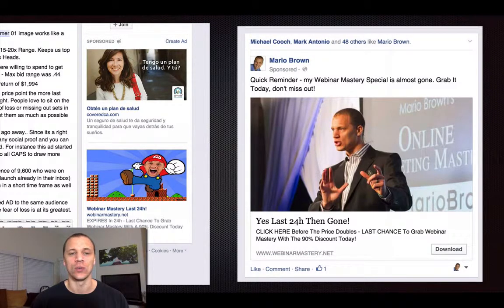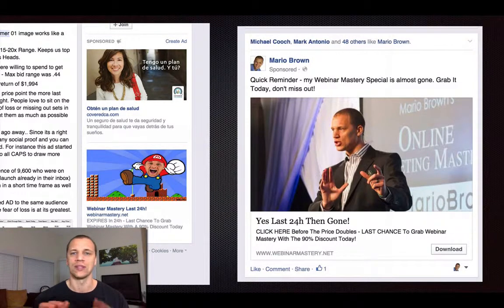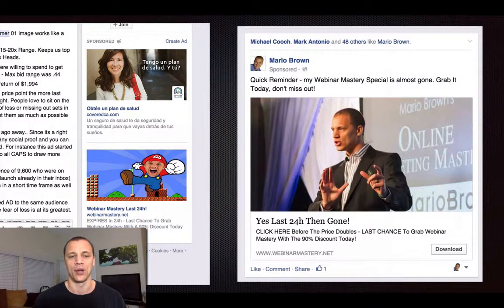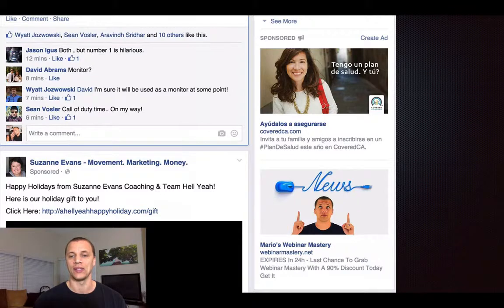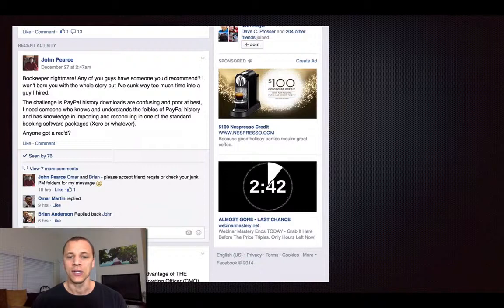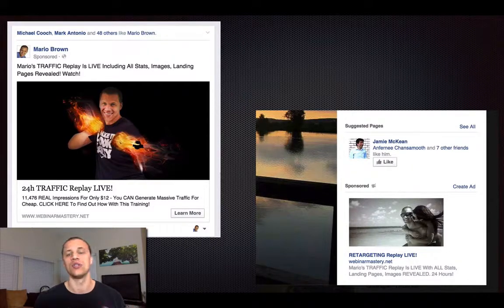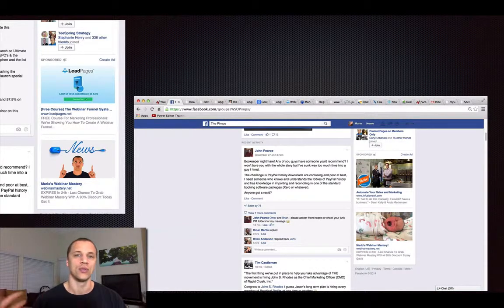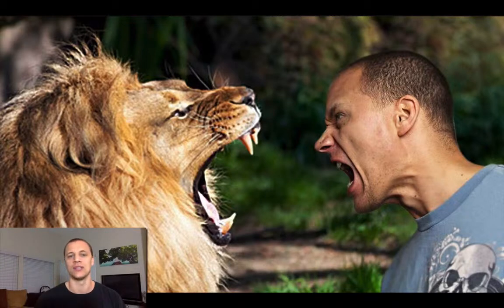QZX900 FB R3TARGET1NG